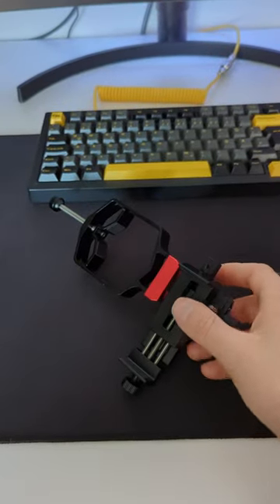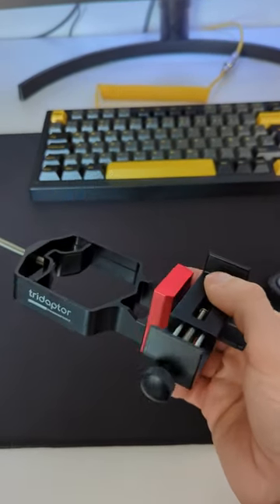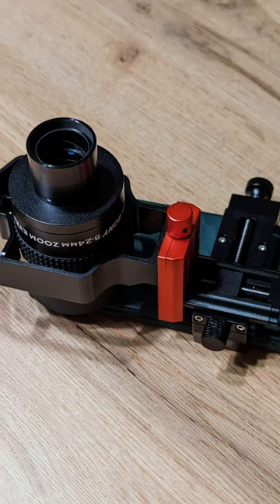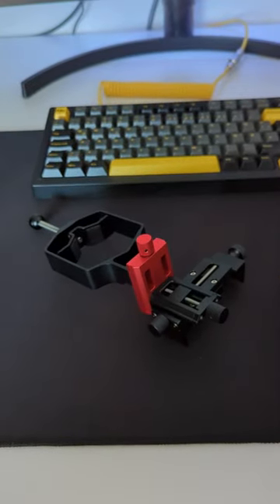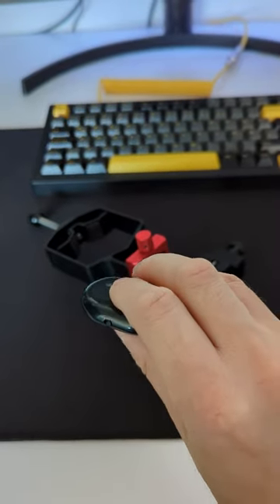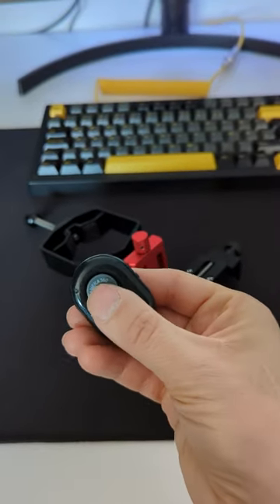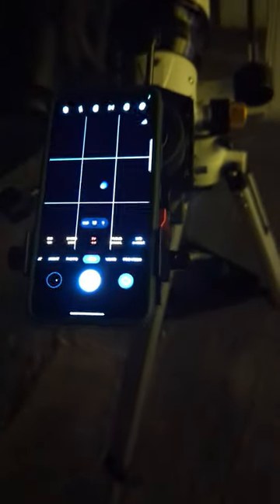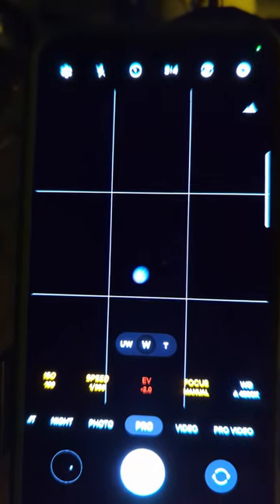Smartphone Adapter for Telescopes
Are there any good smartphone adapters for telescopes?

Move-Shoot-Move Smartphone Adapter (affl):

SVBONY SV225 Alt-Azimuth Mount (affl):